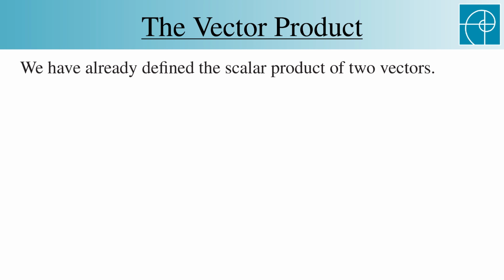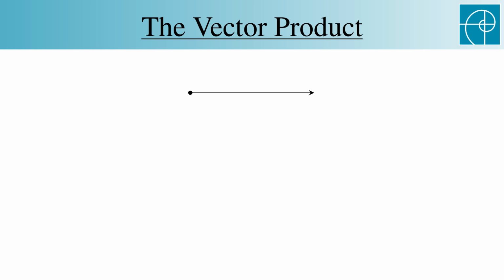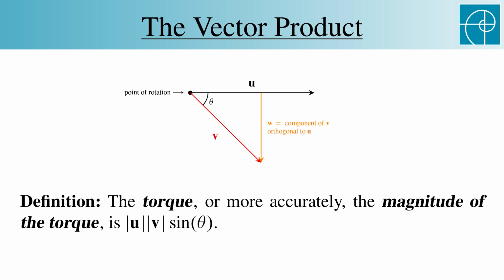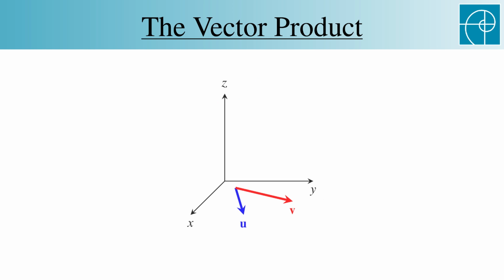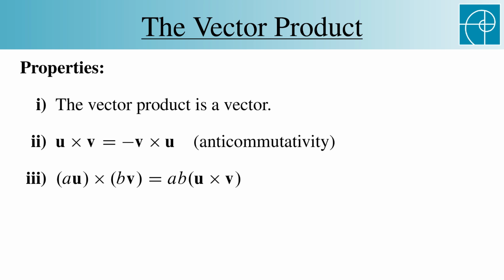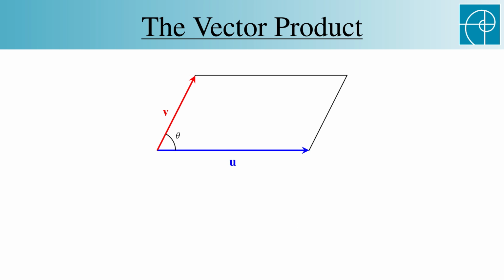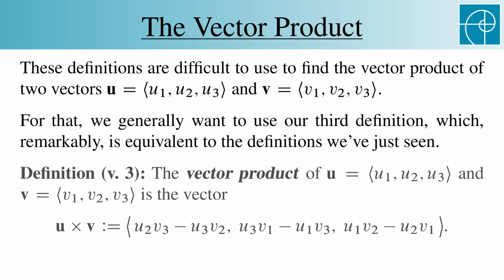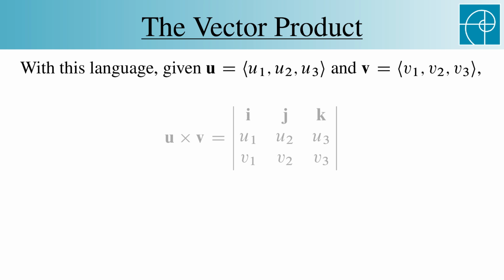The Vector Product